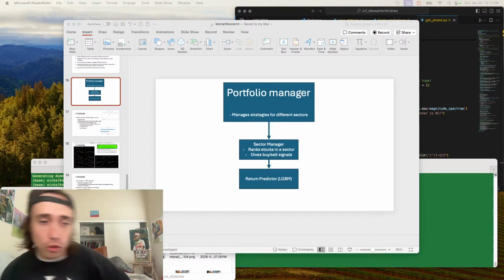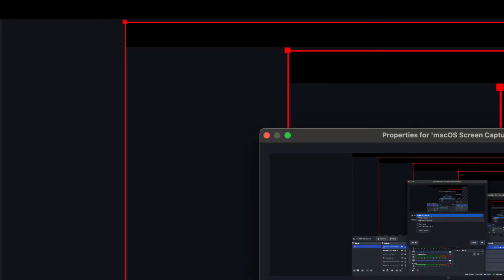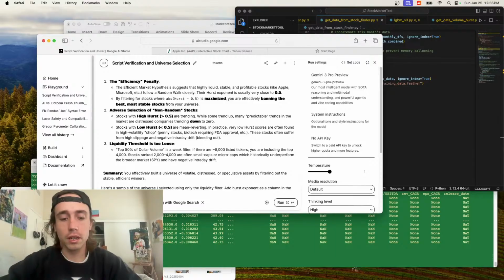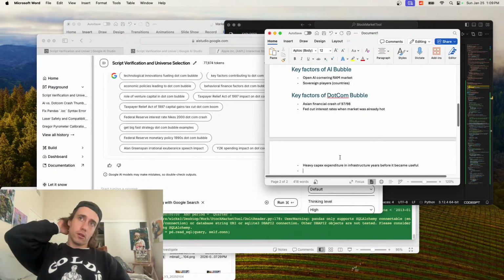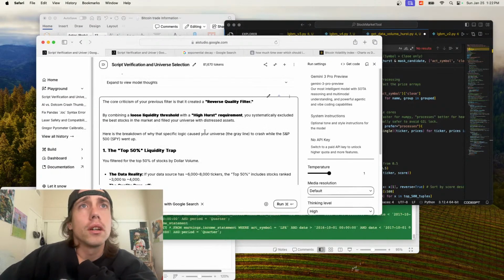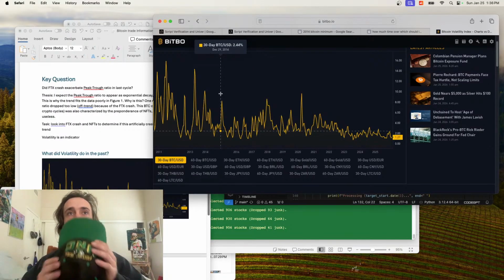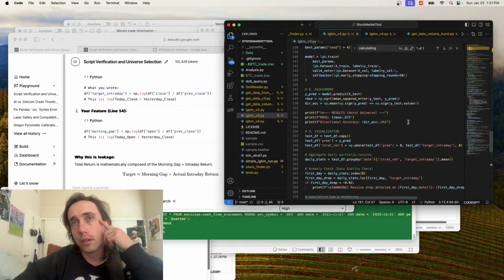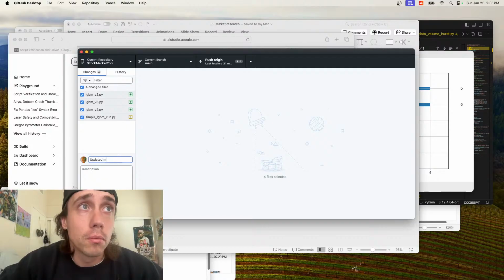Live: Python Stock Market Model: Organizing the Codebase and Filtering Stock Universe | 1/25/2026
Today's Agenda:

*   Filtering a Stock Universe: Implementing the essential logic to effectively screen and select a manageable universe of stocks for the model's analysis.